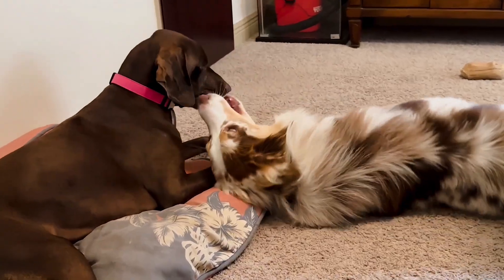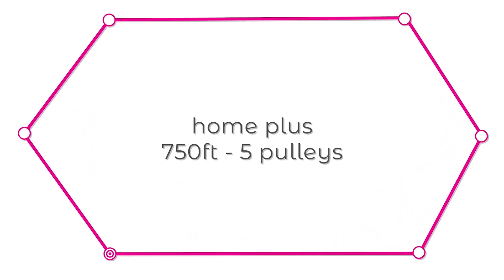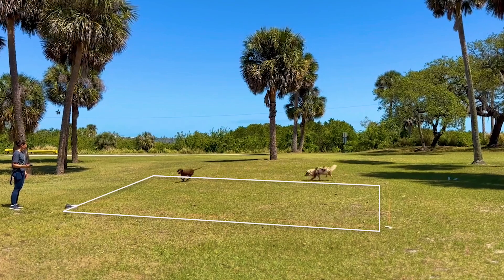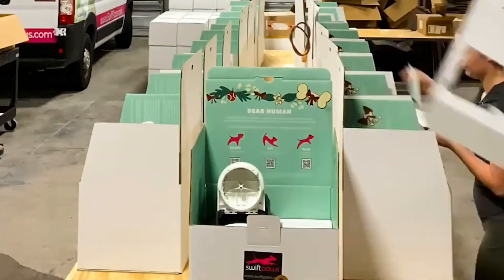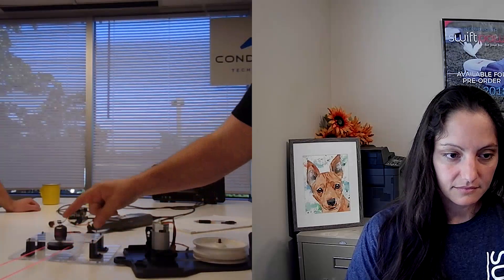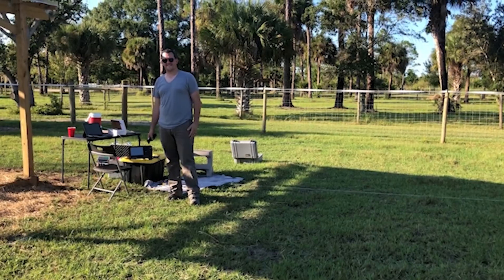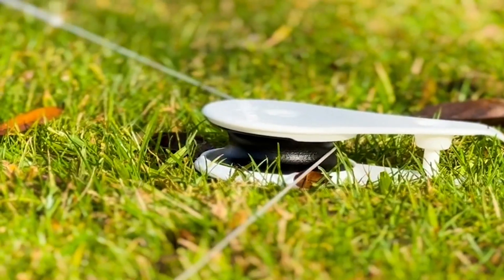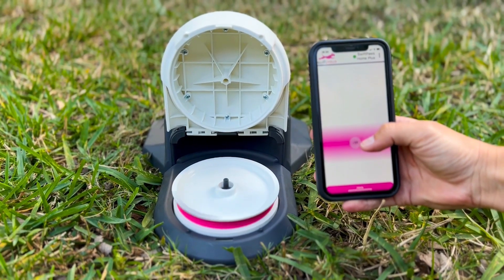CHASE! Update #2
01:07 - Help Us Develop CHASE!
01:20 - How We Went From Home ➡ Home Plus ➡CHASE!
03:14 - What Are The Requirements?
03:54 - What's On The Table?
04:40 - Putting The Budget Where It Counts | Brush Motor vs Brushless Motor
06:46 - Test Configuration
10:10 - SwiftPaws Only Tests On Pets | Meet Our Chief Test Pilot "Maverick"
10:34 - What Are The Next Steps?
11:03 - How We Make Sure CHASE! Will Be Fun AND Safe
12:33 - We Need Your Feedback